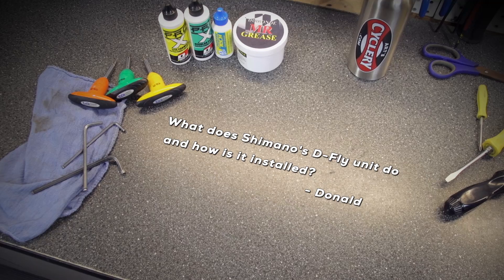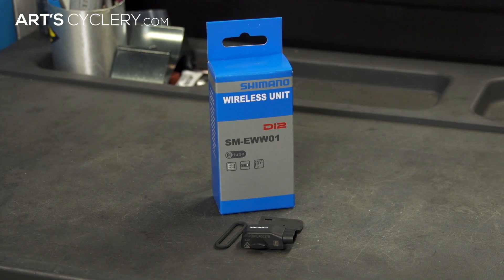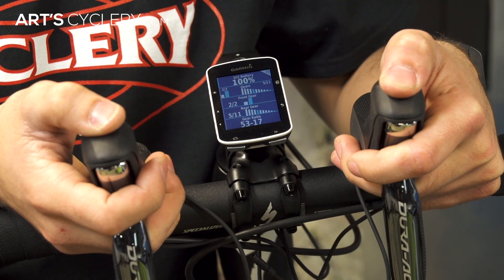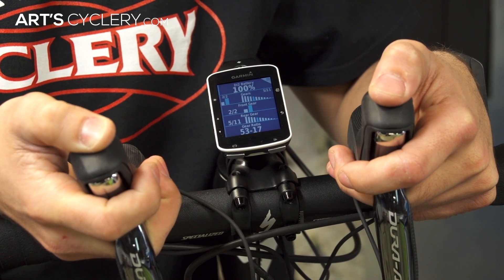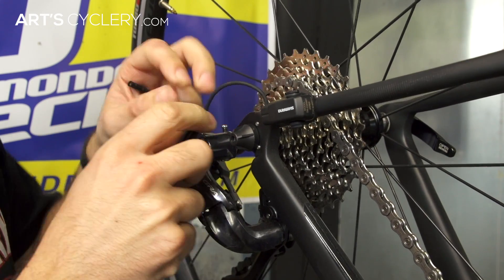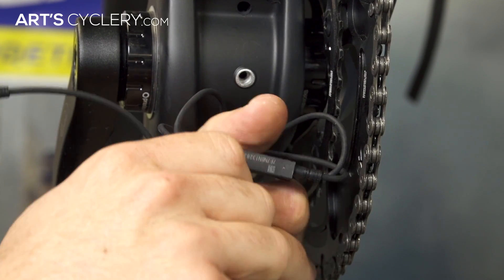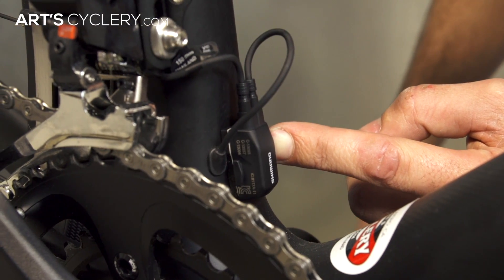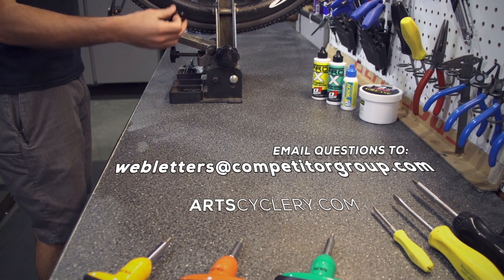Ask a Mechanic: Installing Shimano's D-Fly Unit on Di2 Systems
With the proliferation of electronic drivetrains, there are new ways and opportunities for you to interact with your bike. Shimano's D-Fly wireless unit gives the rider numerous options for those using ANT+ computers. Find out why a D-Fly should be on your Di2 setup.